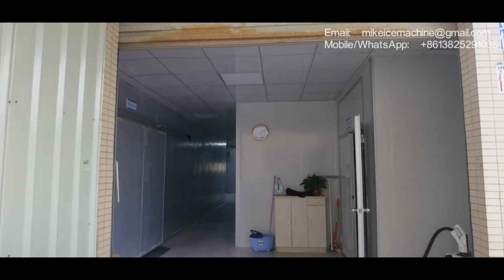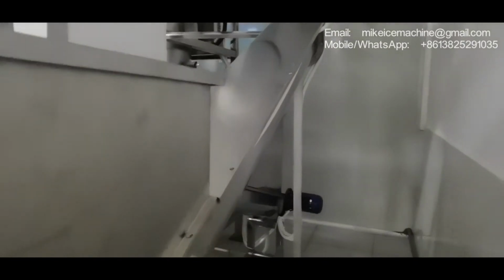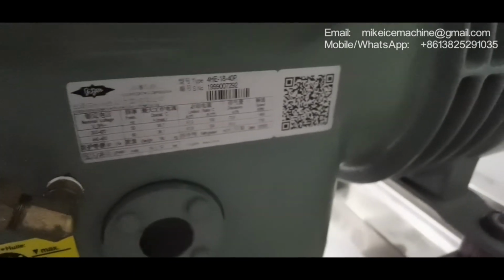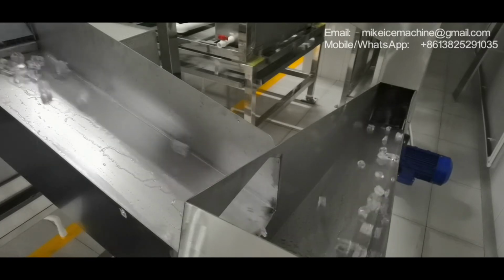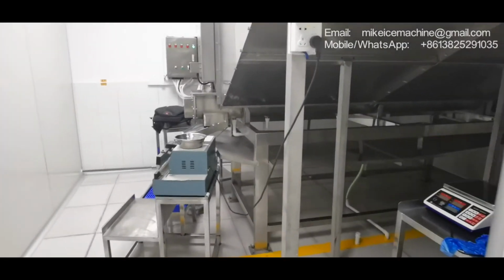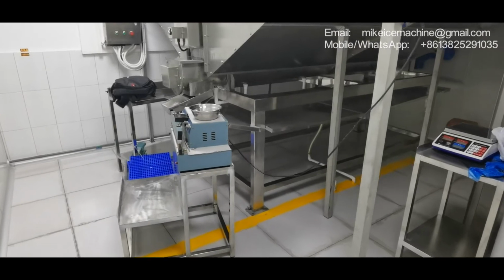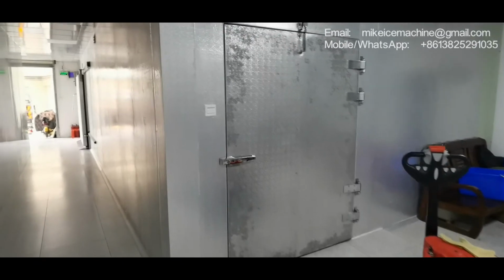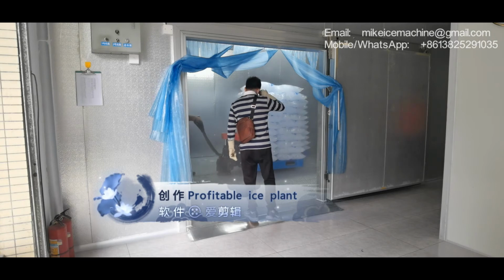How to do ice business, ice vending business, packaged ice business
We made videos to show testing 2 sets of 5T/day tube ice machines in my facility in December 3rd, 2020.

Then it take 1 month to finish the installation in customer's facility.
The customer is happy with the 2 machines' working performance. And the entire ice processing solution.
The customer immediately place order for one machine, 5T/day tube ice machine.
That 3rd 5T/day tube ice machine is installed today, and we made this video to show the entire ice plant solution.

In this video, you can see 3 sets of 5T/day tube ice machines.
Ice screw conveyors for moving all ice tubes into a big ice storage bin.
Ice packing room with the ice storage bin inside.
Ice storage room for packaged ice preservation.

Each 5T/day tube ice machine is equipped with one Bitzer 15HP compressor, model 4HE-18-40P.
Smaller compressor means that the system is more efficient and power-saving.
Power-saving technology is the key for profitable ice business.

My machine consume only 75KWH of electricity for making every 1 ton of ice tubes, while other Chinese tube ice machines consume at least 105KWH of electricity for making every 1 ton of ice tubes.
The difference of making every 1 ton of ice is 30KWH.
So, for a 5T/day tube ice machine, the daily difference is 30x5=150KWH of electricity.
In 10 years, the difference can be 150 x 365 x 10 = 547500 KWH of electricity.
If you choose my power-saving tube ice machine, you can save 547500 KWH of electricity in 10 years.
Electricity is the main manufacturing cost of ice making.
In every ice factory, the owers are trying to figure out how to make ice efficiently. How to make ice with less electricity.
The Key of successful ice business is the power-saving technology.
Power-saving technology is very essential for profitable ice vending business.